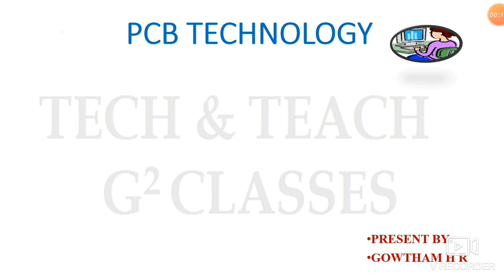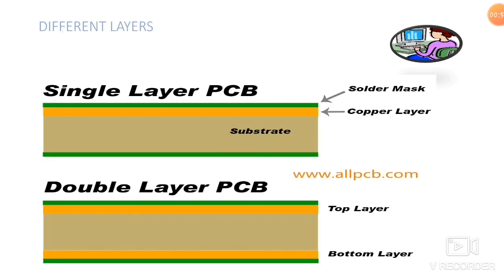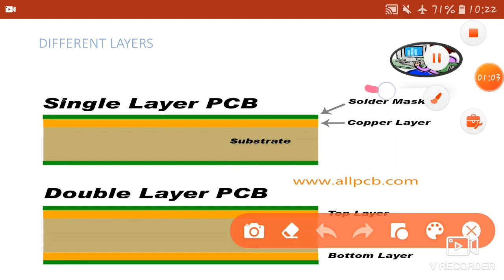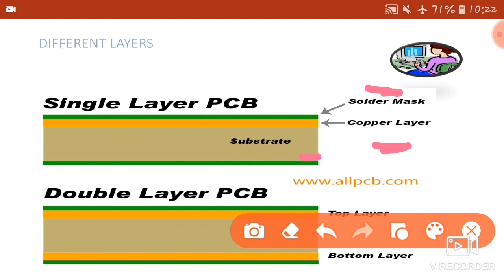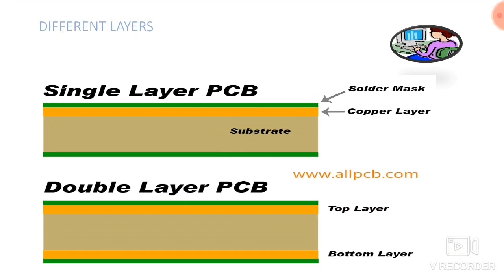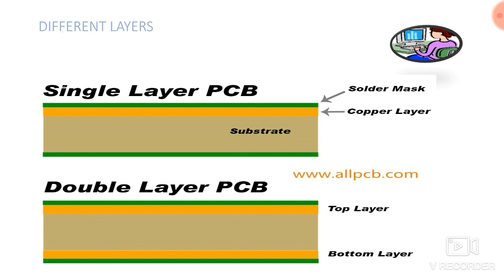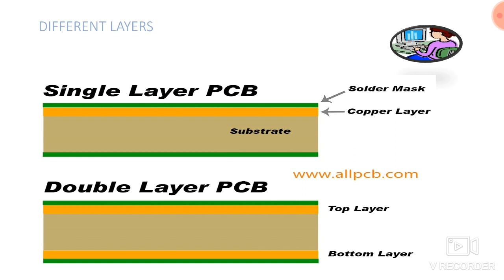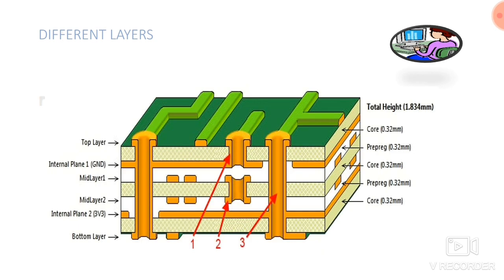DIFFRENCE BETWEEN SINGLE LAYER AND DOUBLE LAYER PCB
1-TYPES OF PCB
2-DIFFRENT LAYERS OF PCB